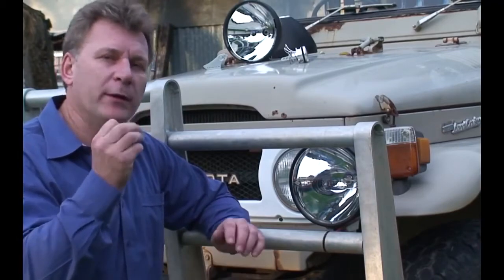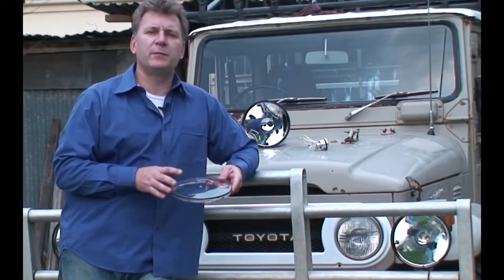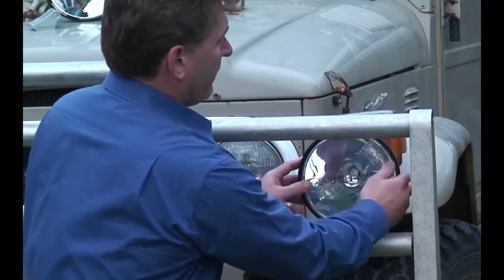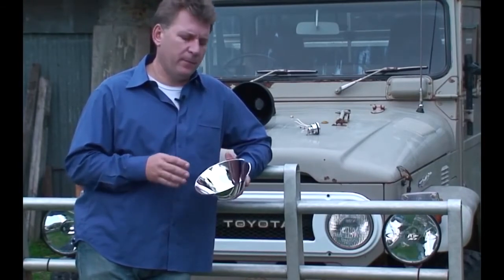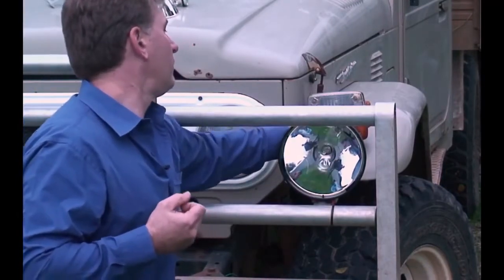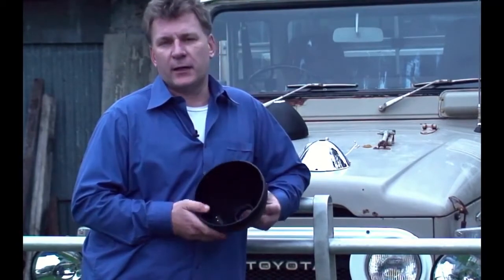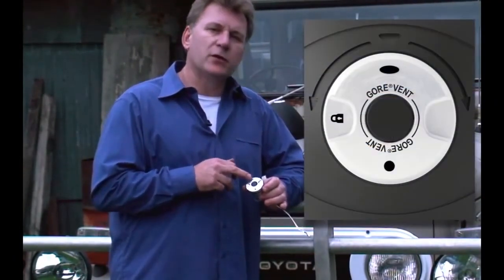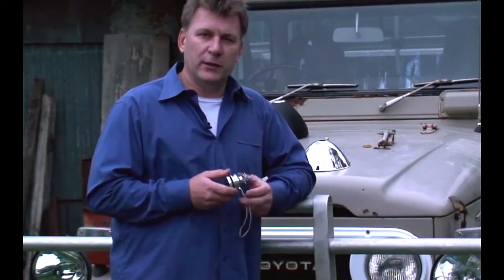Varför FYRLYT extraljus?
FYRLYT erbjuder ljuskvalite utöver både LED & HID (xenon).
Ett extraljus, fyra modeller (5000 resp. 9000 ÄKTA lumen, 12V & 24V), enkelt.
FYRLYT har 3400 kelvin med CRI på 100. FYRLYT är tillverkad på fakta. Designad & Tillverkad i Australien. FYRLYT är halogen, men inte som du tror.

FYRLYT övervägde alla tekniker inkl. LED och HID när de skulle göra sitt extraljus. FYRLYT ville ta fram ett extraljus som maximerade det du vill se, inte begränsa det.

En ljuskällas färgåtergivning är mycket viktig för ljusets kvalitet.
CRI mäter hur lätt det mänskliga ögat kan skilja på olika färger. FYRLYT har CRI 100, vilket innebär per definition en "perfekt" färgåtergivning. De bästa LED/HID har så lågt som 80, och väldigt många har så lågt som 60-65.
Halogen med lång våglängd (gul-orange baserat ljus) penetrerar fukt/damm/rök eller andra föroreningar väldigt mycket bättre än LED/HID (blå-grönt baserat ljus) med kort våglängd (kallas tyndall effekt).

Med FYRLYT kommer du märka betydligt mindre bländning, ingen startupp tid som HID (xenon), mindre förarutmattning och se mer detaljer för att göra din körning säkrare mörkertid.

LED/HID kan m.a.o med dagens teknik inte få bättre ljuskvalite än FYRLYT beroende på dess nuvarande begränsningar.

Dessutom är varje komponent i FYRLYT utbytbar som reservdel, vilket inget annat märke erbjuder vad jag vet.